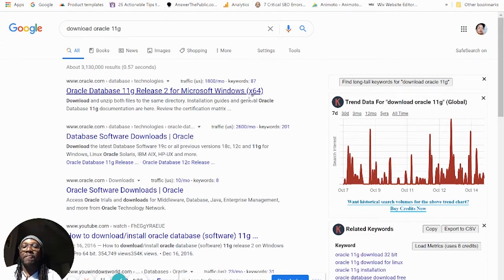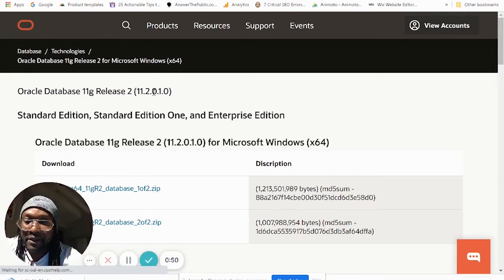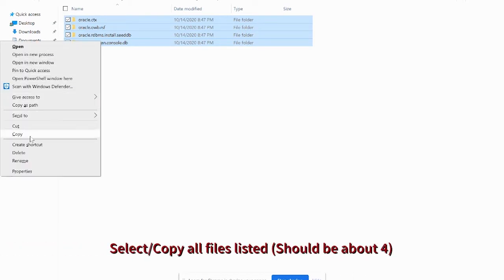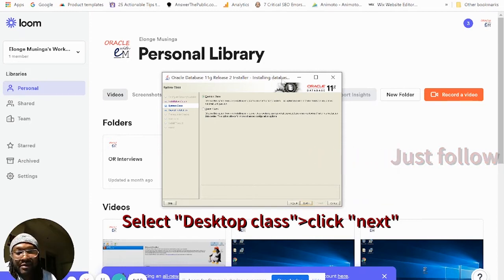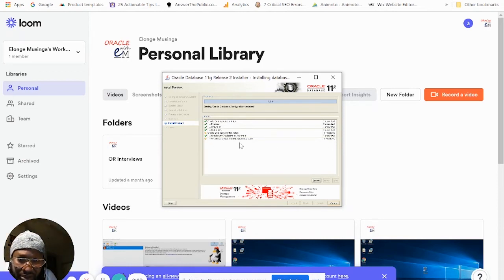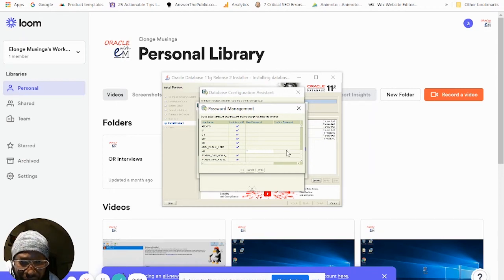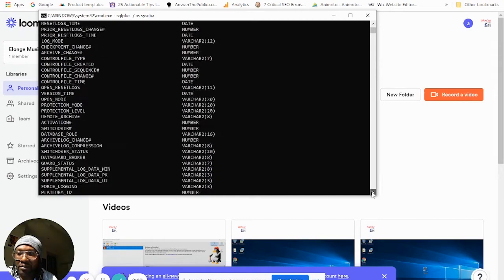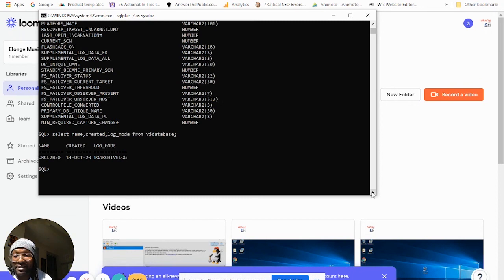How to Install Oracle 11gR2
Step by step video on how to install Oracle 11gR2 on Windows.